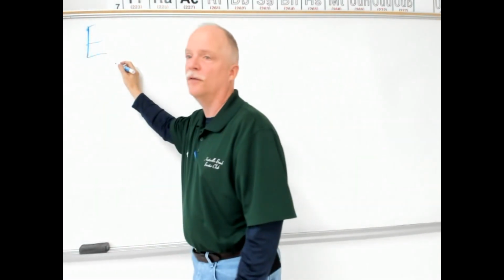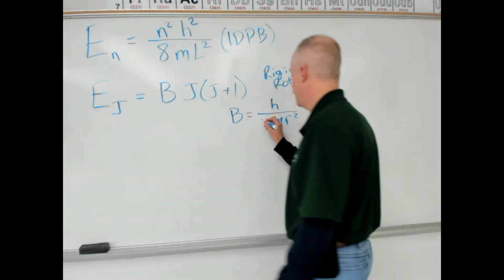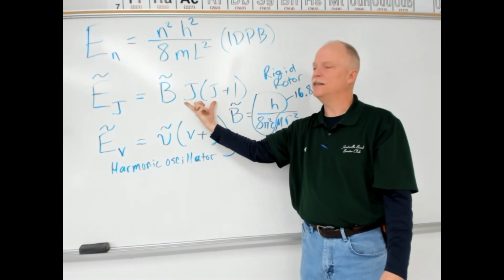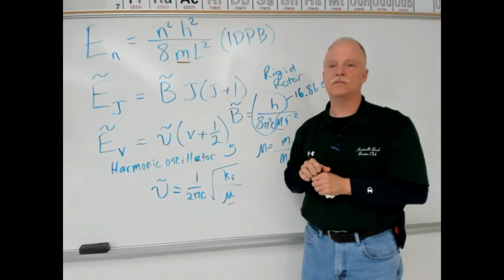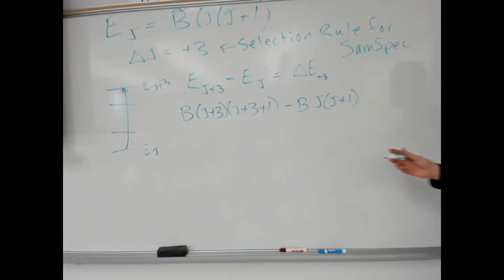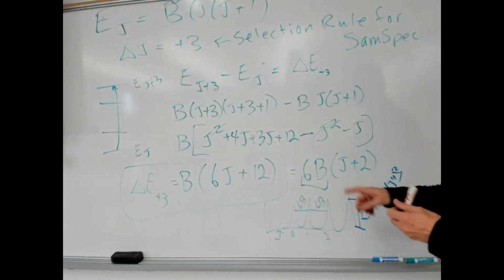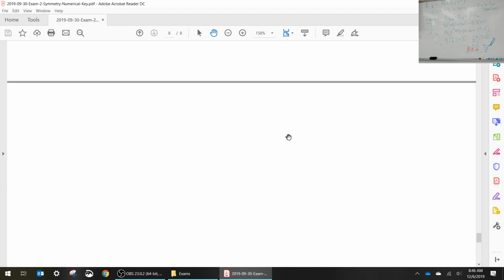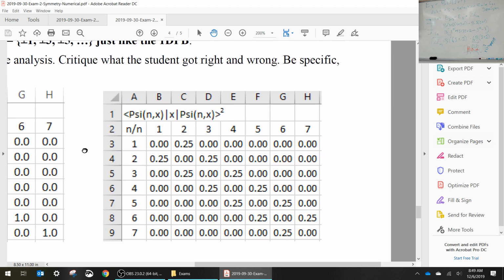End of Semester Review for the Final in 4448 2019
This is a review of the 1D energy equations, the transition equation, and the sketch of a simulated spectrum, and a discussion of the structure of the final exam in CHEM 4448.